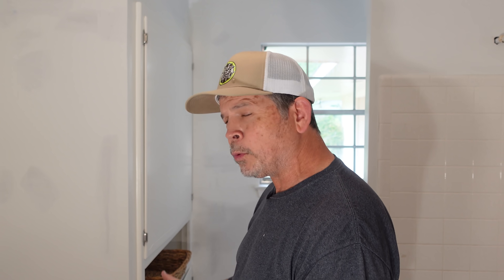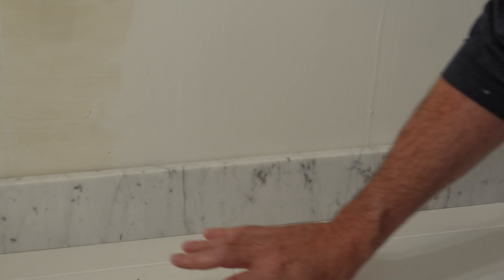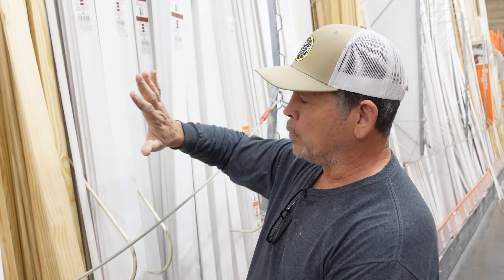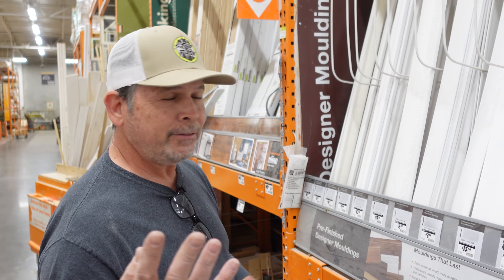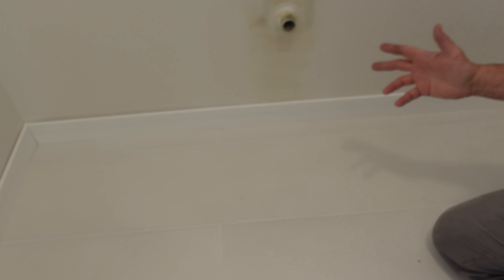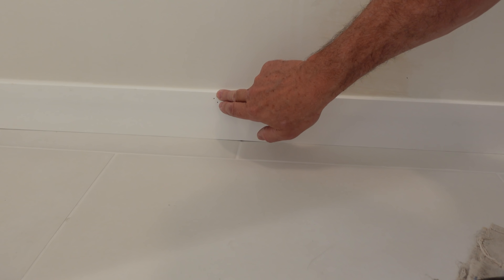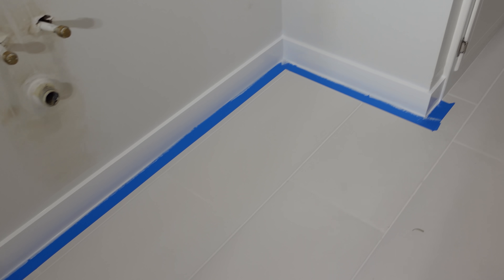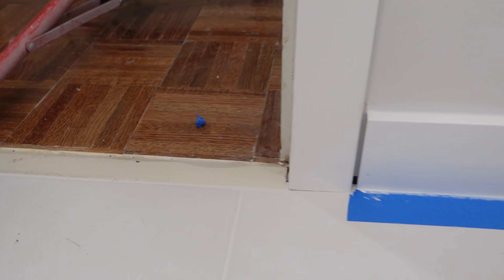Use THIS Baseboard IDEA on Your Next Project!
Hey Gang. We get a lot of questions asking about materials we use, how we measure and where we buy them! Sometimes it really is as simple as it looks, other times you have to look a little harder. We'll show you when that happens, but in this video we take you to a familiar place to explore some different options when it comes to trim in not just a bathroom but any room really. Just because it's sold to function as one purpose, doesn't mean it can't be changed to fit your needs!

Studpack.com